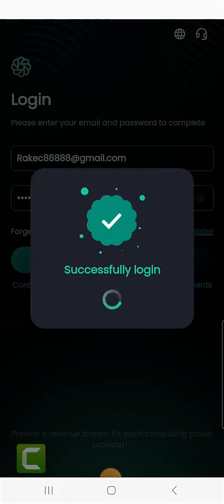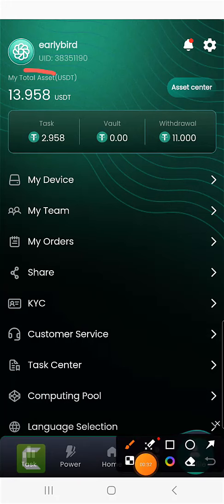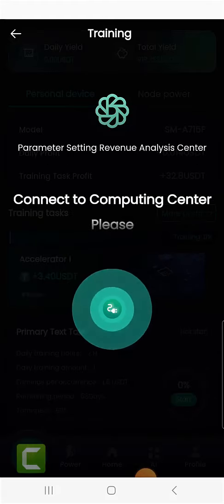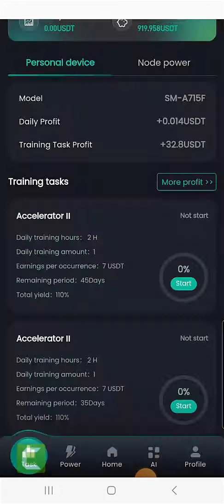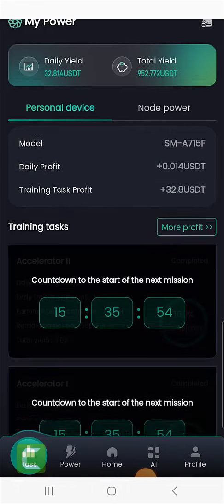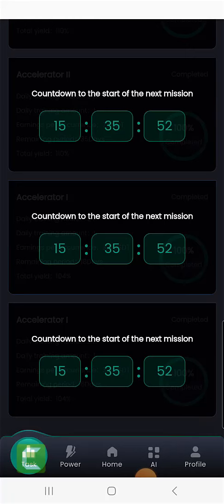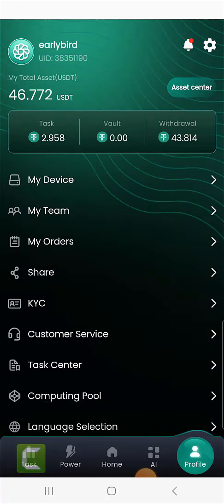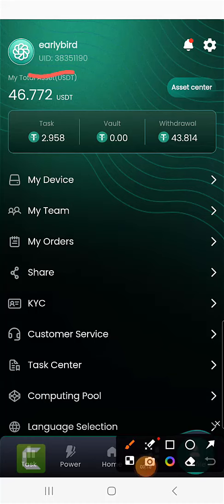STOP WASTING TIME on tapping for imaginary results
How to register for DGPT and start earning:
Step 1.
Step 2. Install the application on your phone by clicking the
Step 4. Purchase your first accelerator of 100 USDT and start earning today.
Step 5. Contact the administrator for a welcome bonus.
You will need 100 USDT on the Tron network and some TRX for the network fees.
Also I will show you the steps to take your welcome bonus and options to earn even more on a daily base.

You can test the app with 50USDT to see how it is working, but you will not have referral earnings in that case. So 100USDT pack is highly recommended.
30 days money back, in 60 days you are doubling your money.

You dont need referrals up to 1000$/month. If you want more, need to promote project.